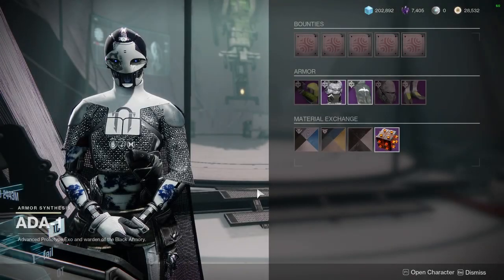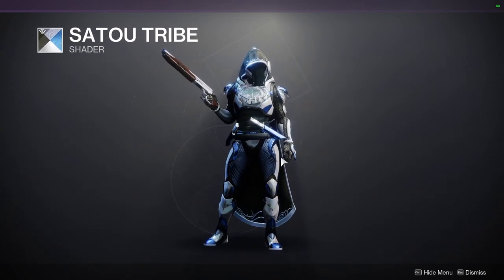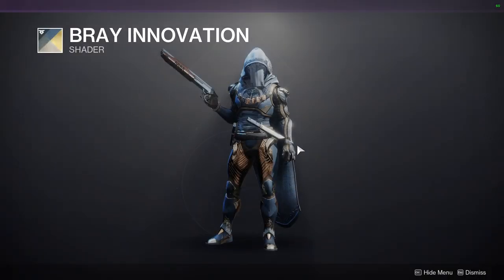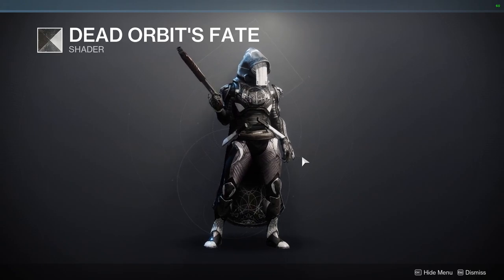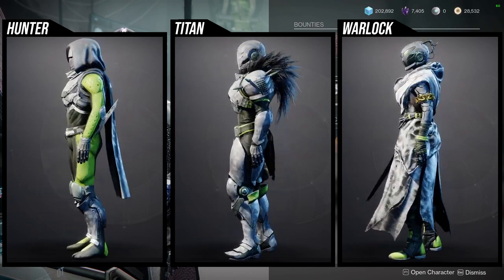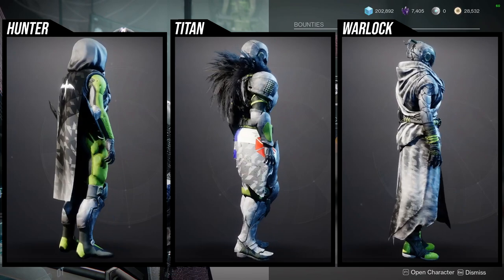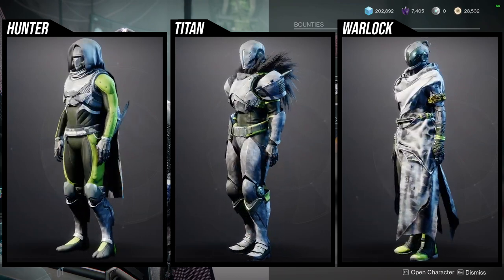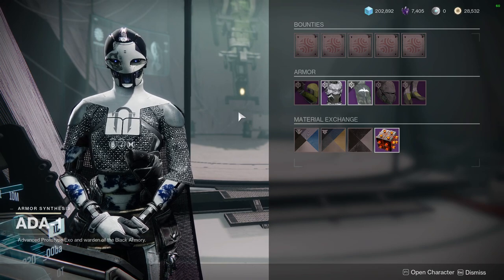Destiny 2: Ada-1 Shaders and Armor Review! | Week 5 | Season of the Deep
Ada is reselling satou tribe! So if you missed it make sure you get it this time!

00:00 Intro
00:11 Shader
01:36 Armor
03:01 Outro